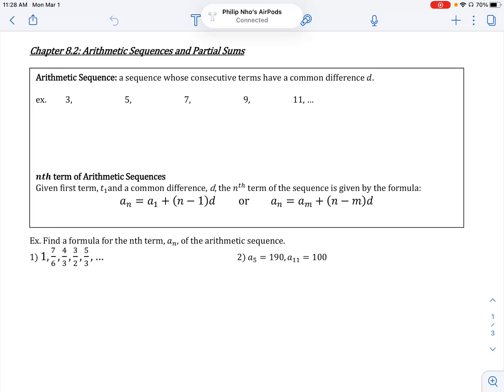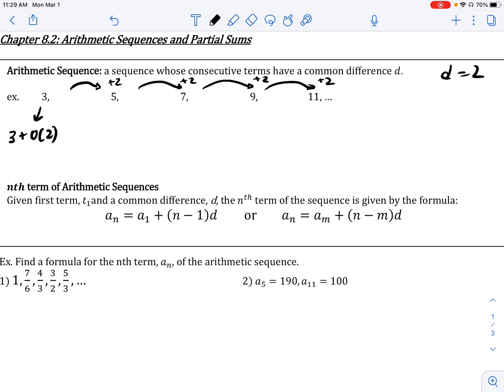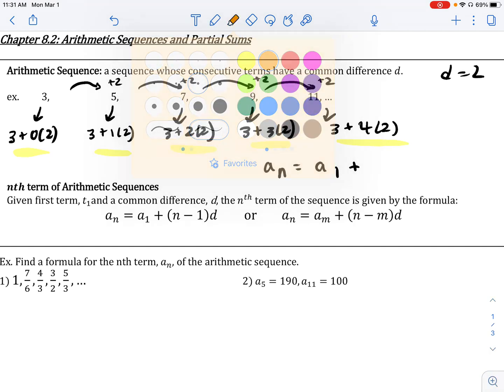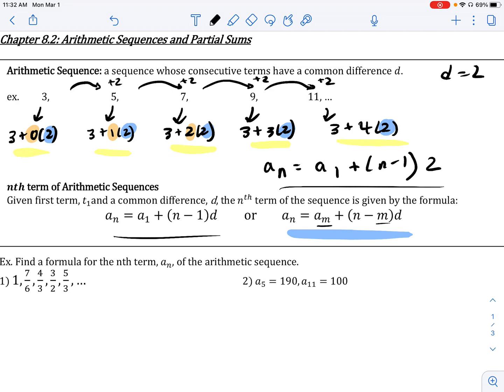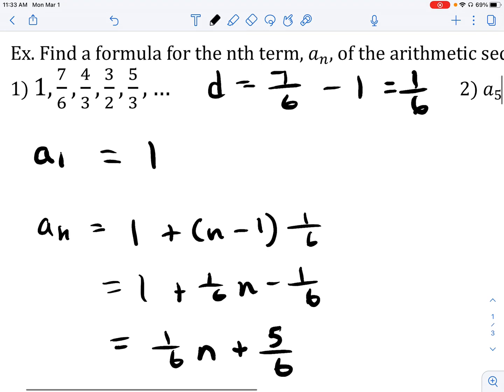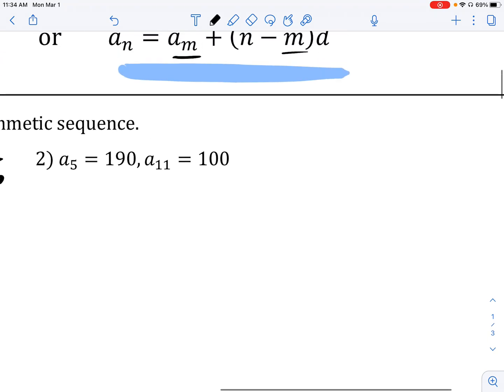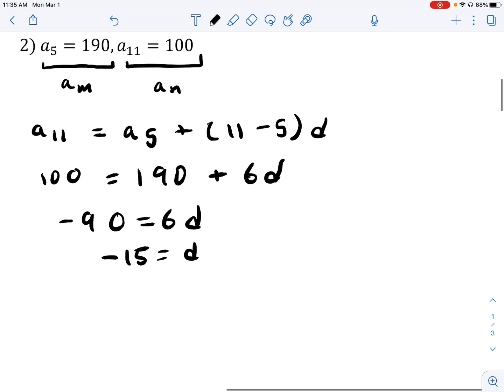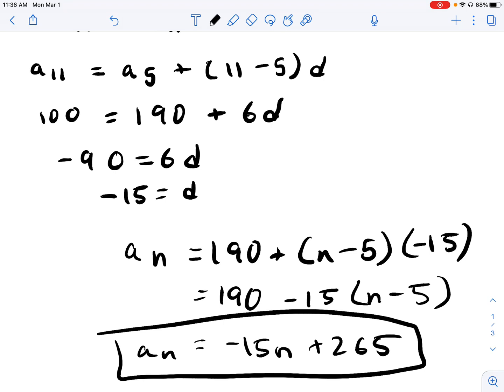HPC 8.2.1 - Arithmtic Sequences